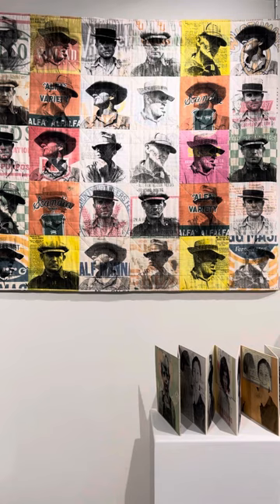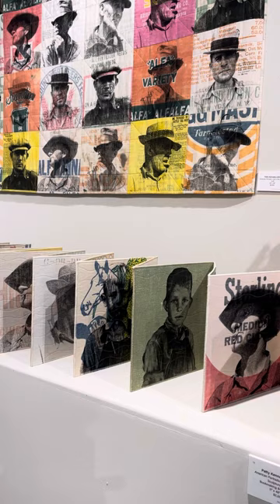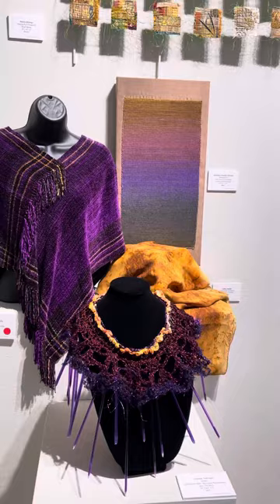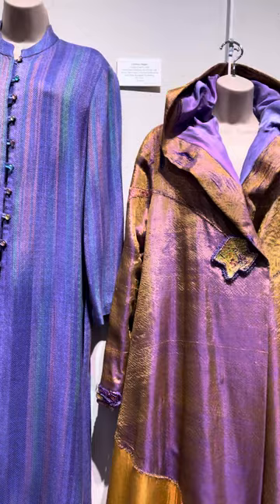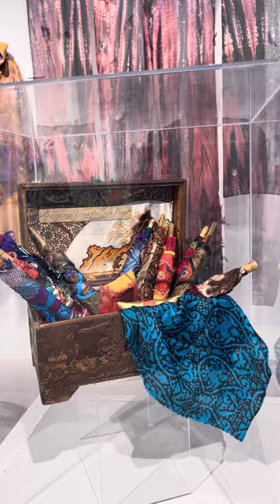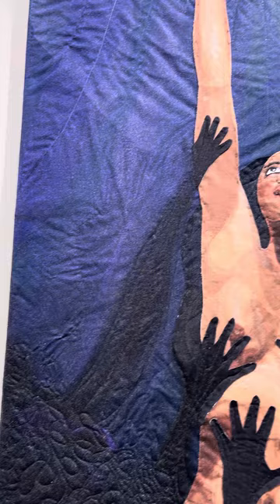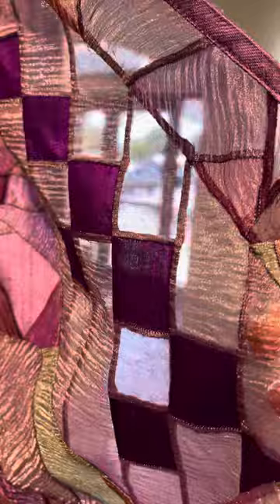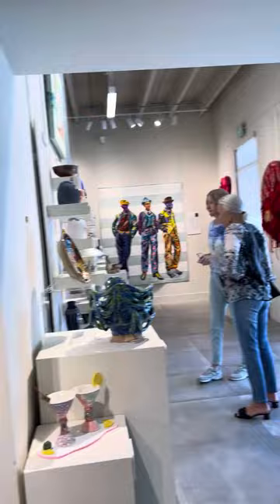Elegant Threads / Little LUSH exhibition 2 of 5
Fine fiber art, mixed media,  and small functional ceramics curated by Janeen Mason on exhibit at Lighthouse ArtCenter in Tequesta, Florida, now until December 2.